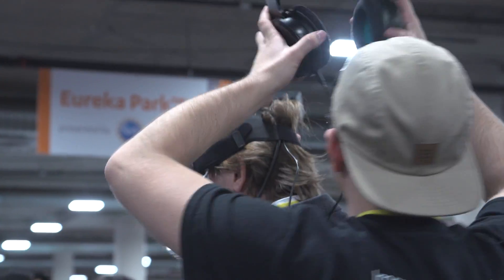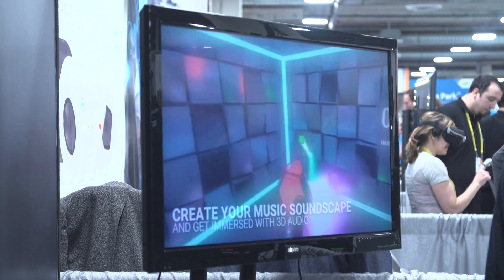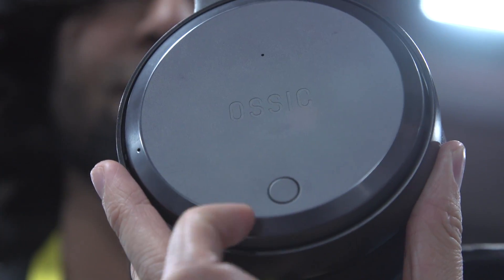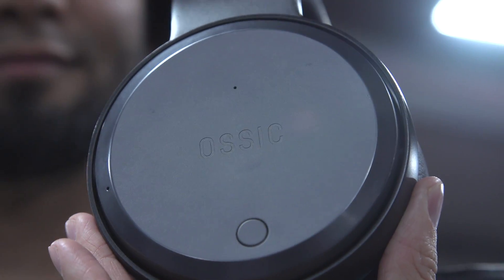Hands-On: Ossic X VR Headphones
We try on the Ossic X 3D headphones, which were designed for use with virtual reality headsets like the HTC Vive. Chatting with an Ossic rep, we learn how these headphones could be used to enhance both VR and music listening experiences.